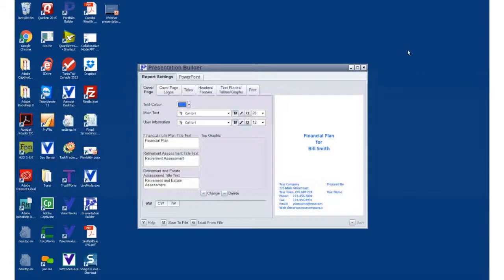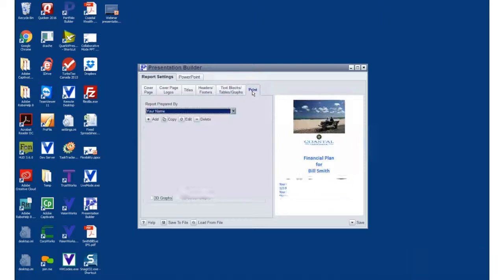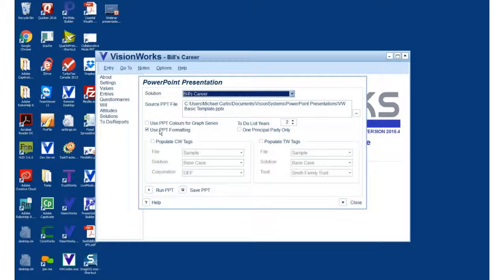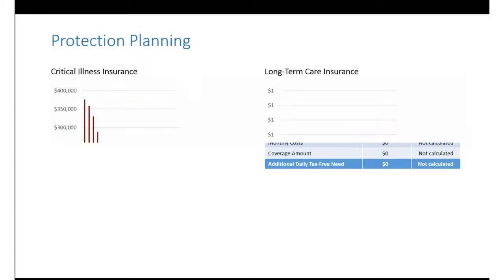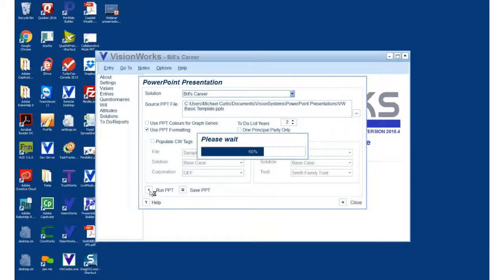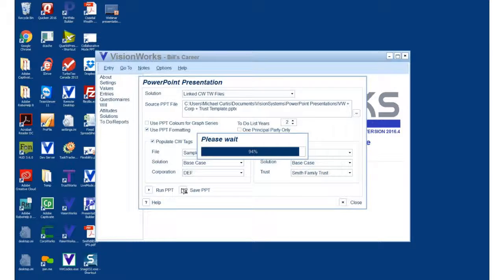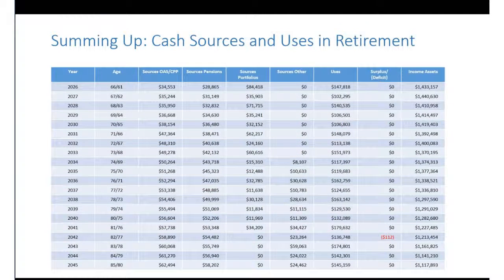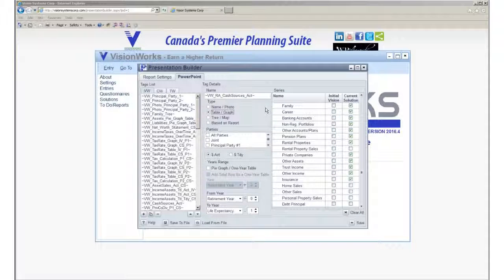Presentation Builder and PowerPoint Functionality Demo